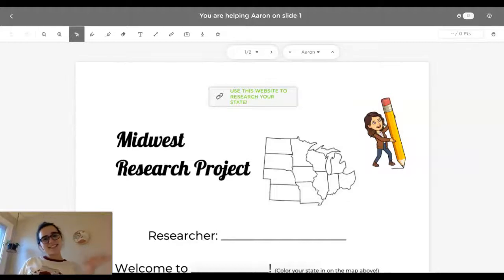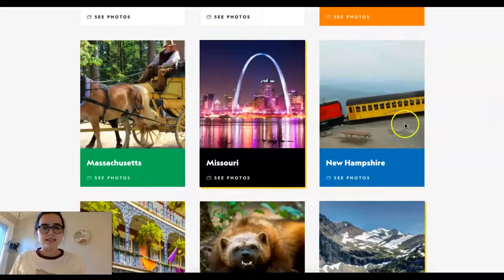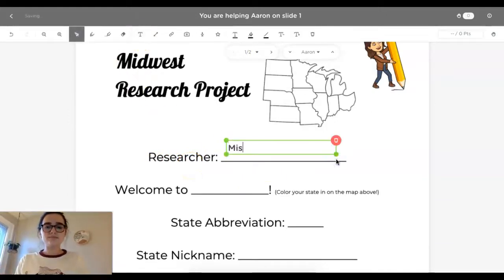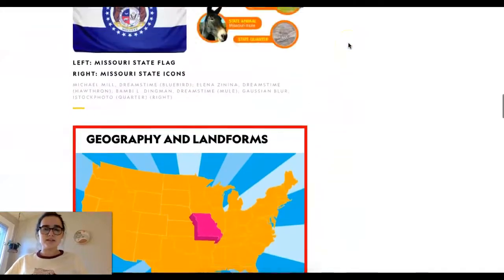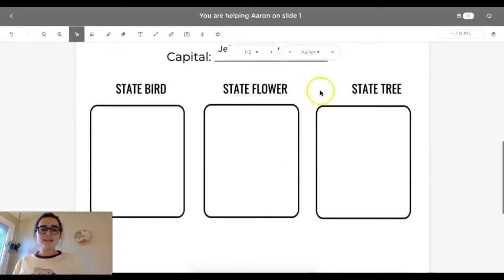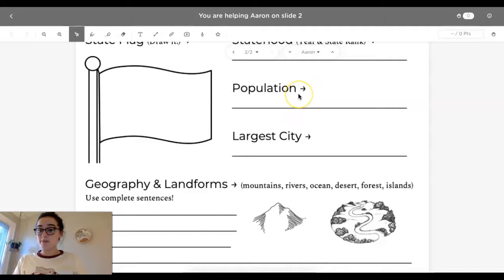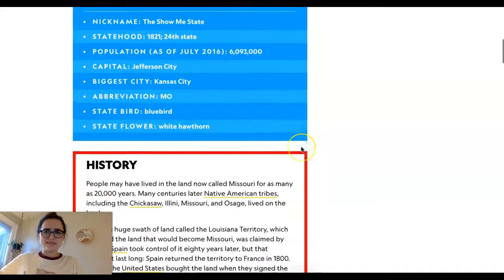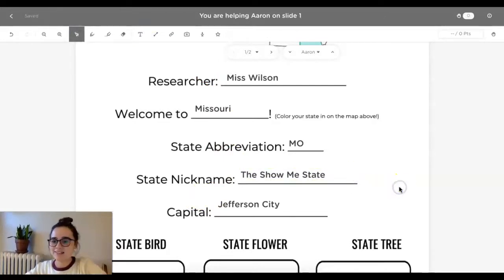Midwest Research Packet!